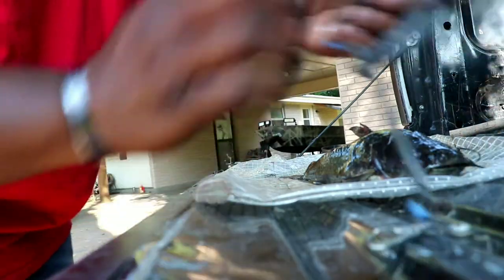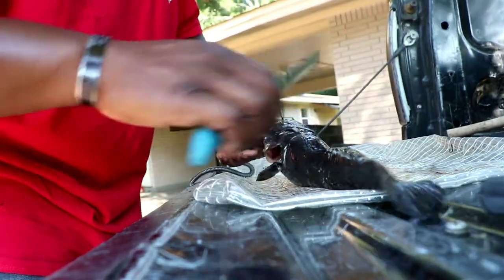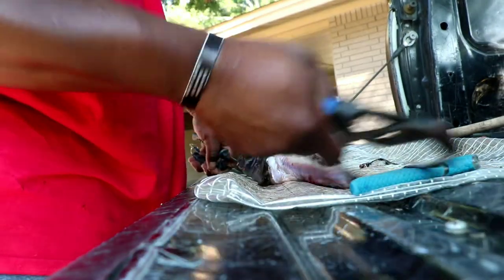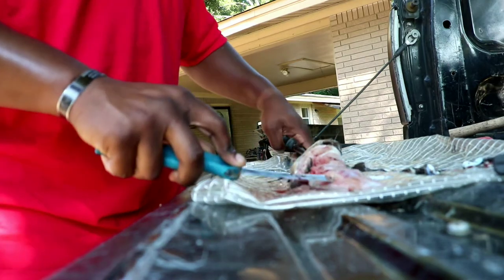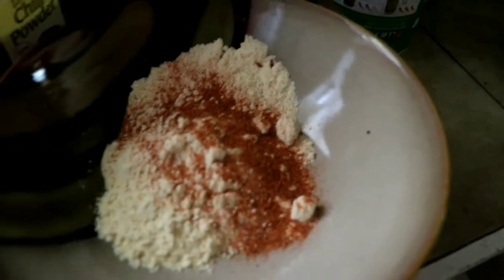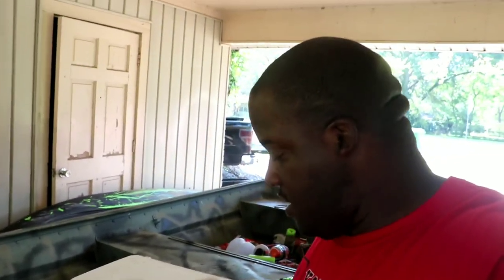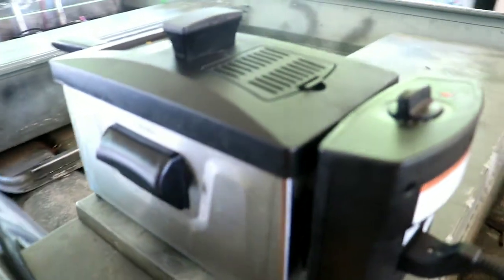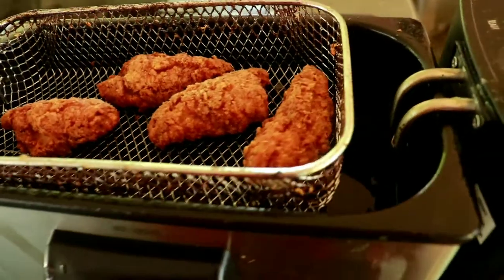Catfish Clean and Cook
How to catch, clean and cook golden crispy catfish filets

Instagram.com/e.d.outdoors_youtube

Category
Entertainment
Song
Southern Dirt
Artist
Kenzo Almond